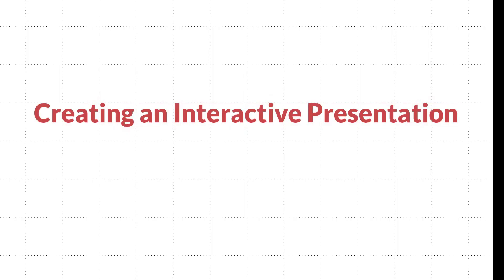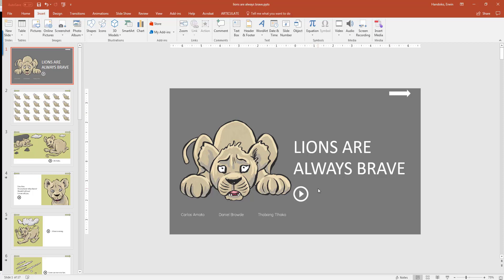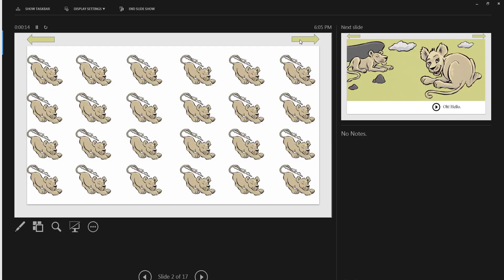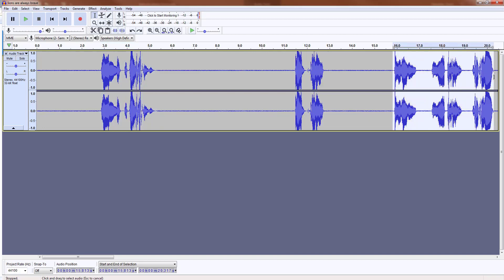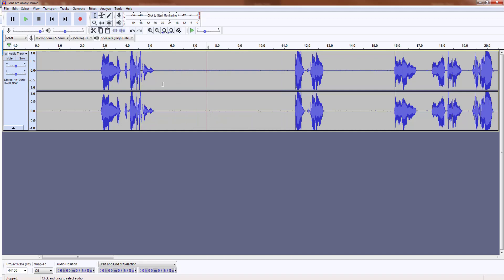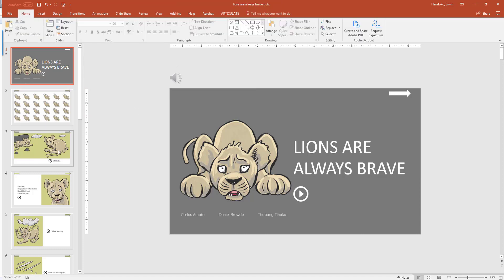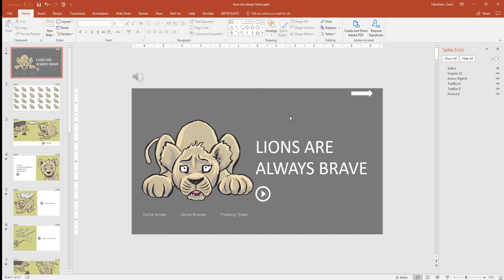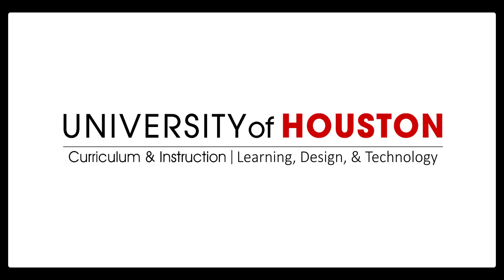Creating an Interactive PowerPoint Presentation